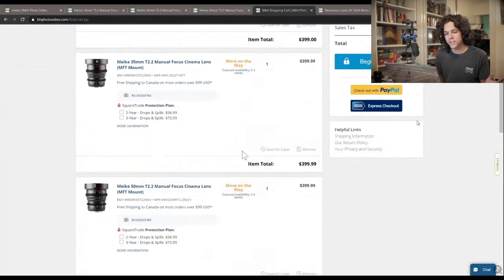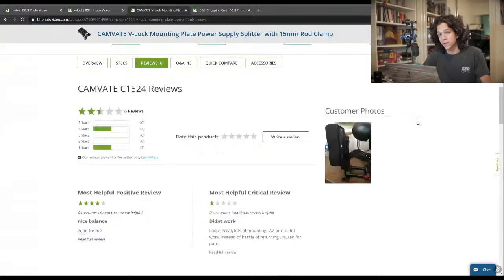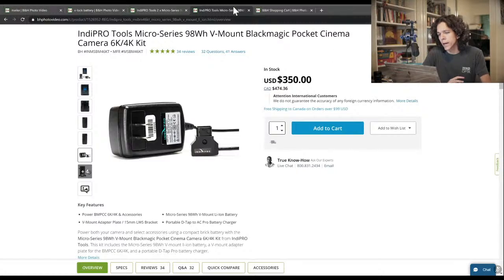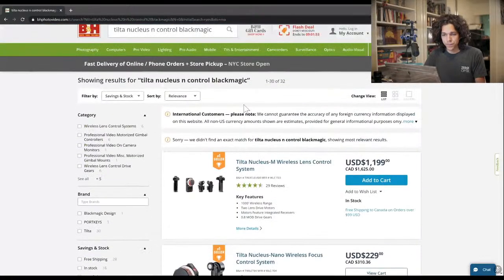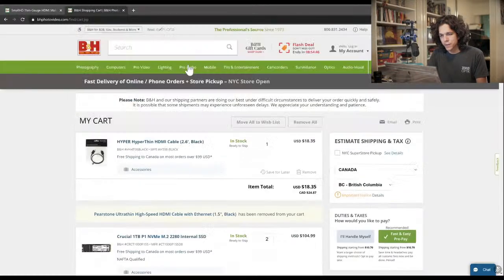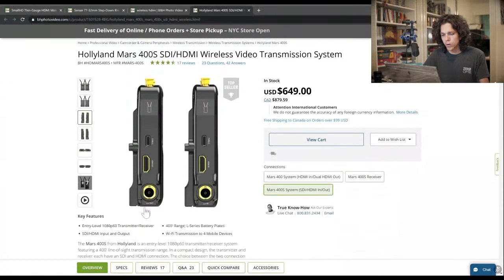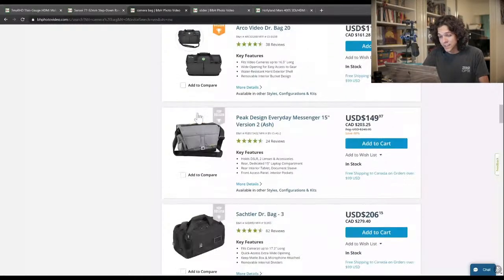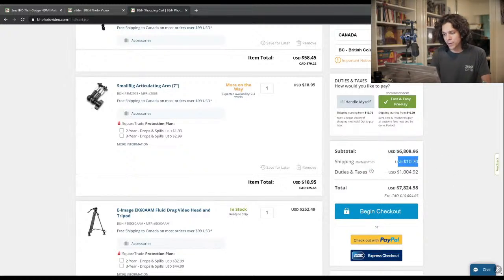Building an Anamorphic Rig With Your Help - $7K B&H Photo - Part 2/2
I tried building a full rig from scratch on B&H's website using a limited budget of $7K. This starts in the previous video!